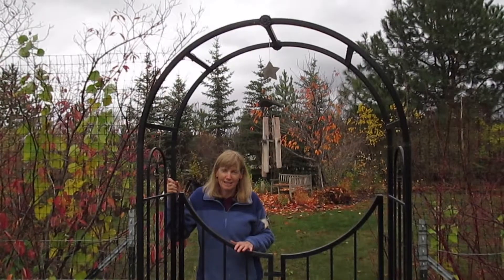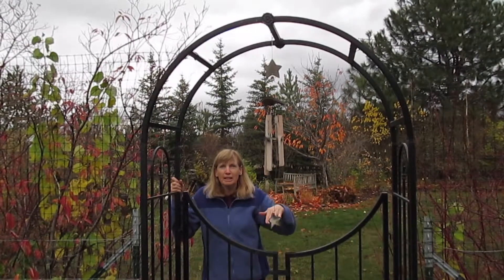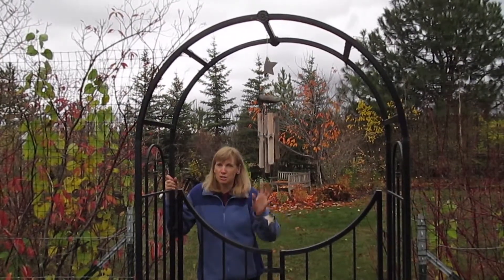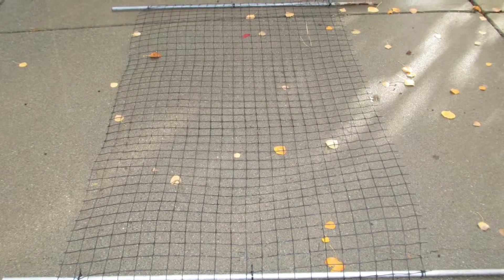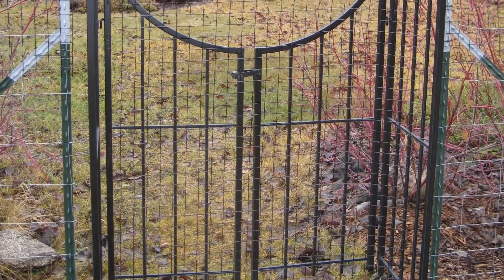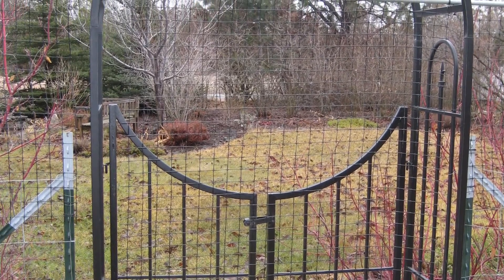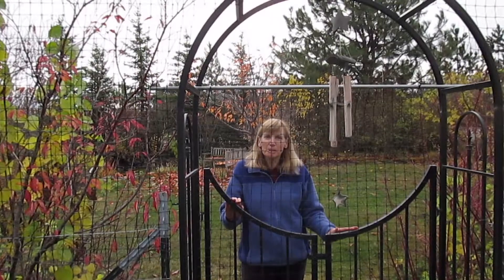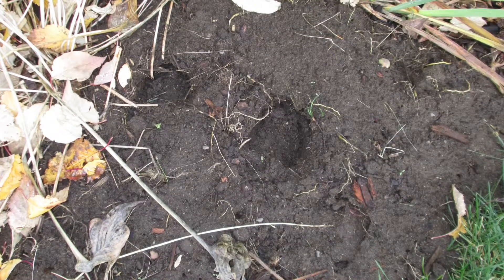How to keep deer out of the garden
Learn how to keep deer from jumping over garden gates with this simple trick.